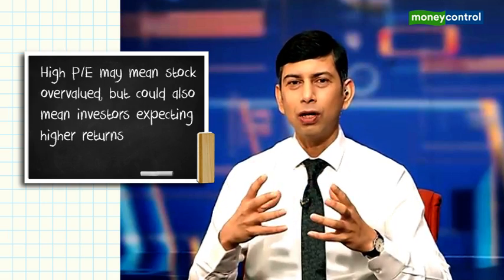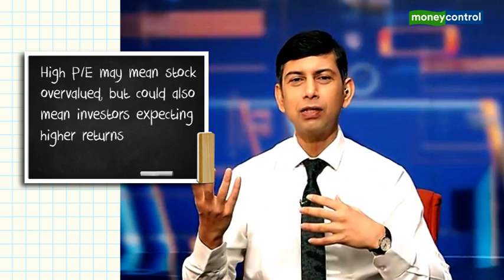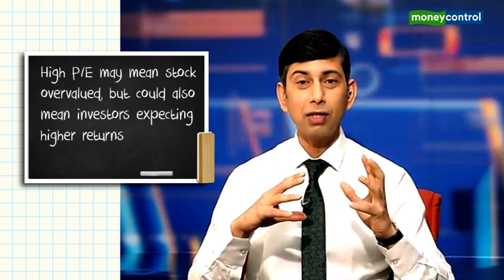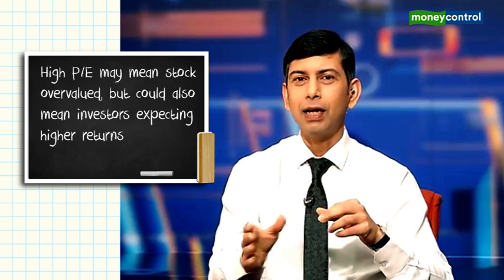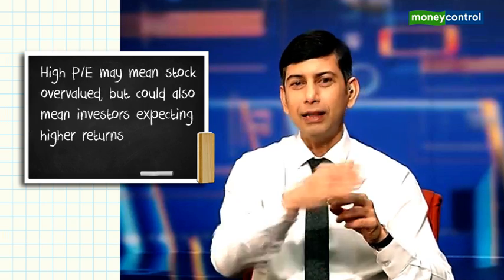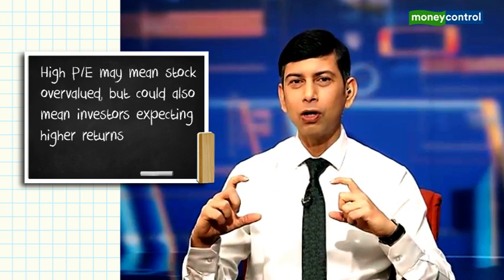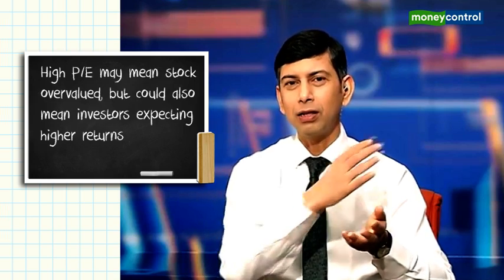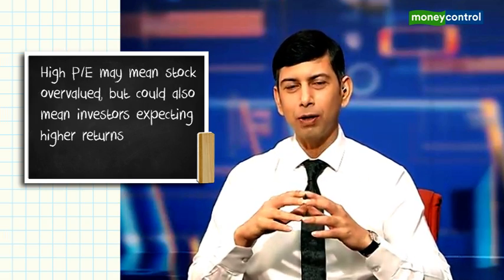Stock Market Classroom: How reliable is price to earnings as a valuation indicator?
Investors should focus on P/E multiple along with growth of a business